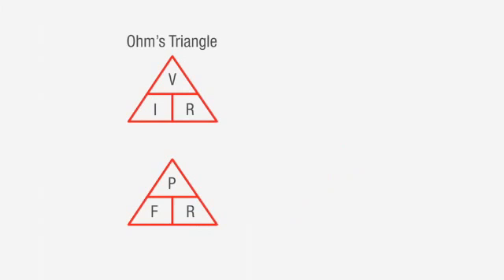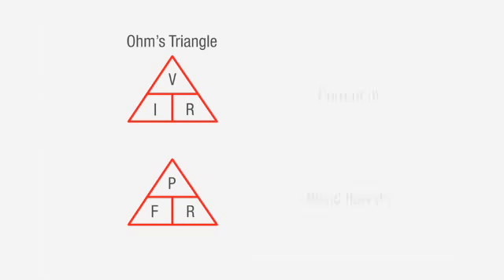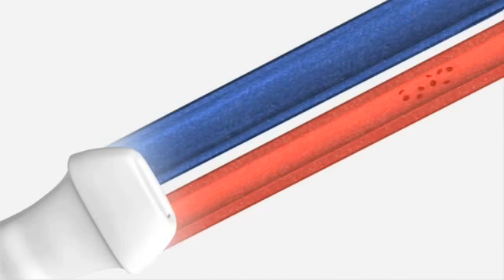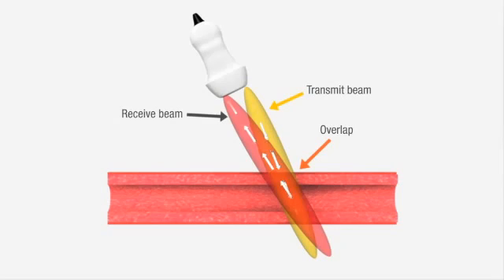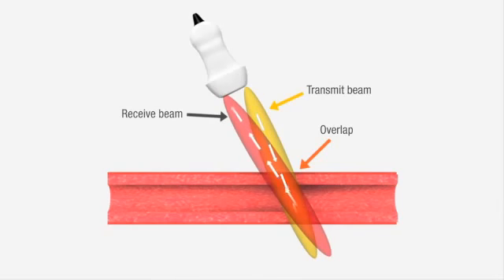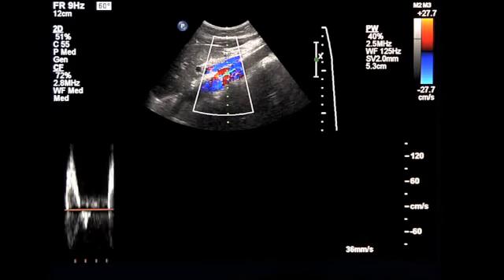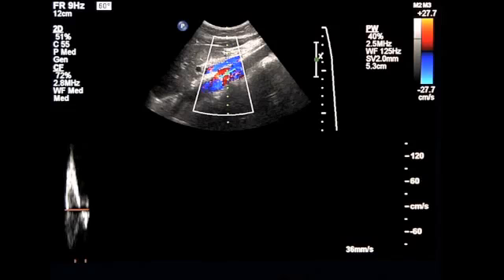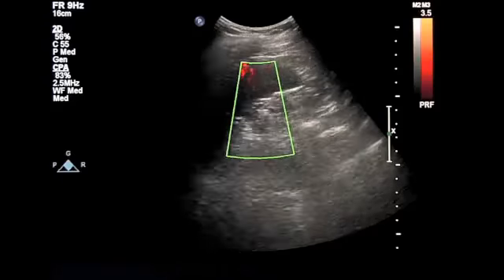Ultrasound Physics Explaining Doppler